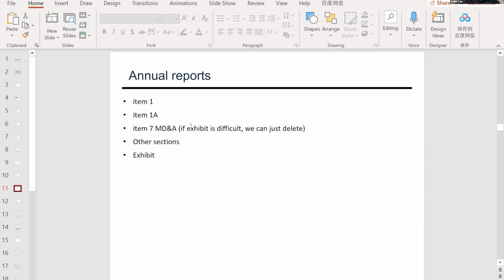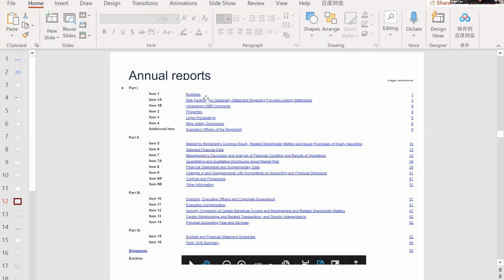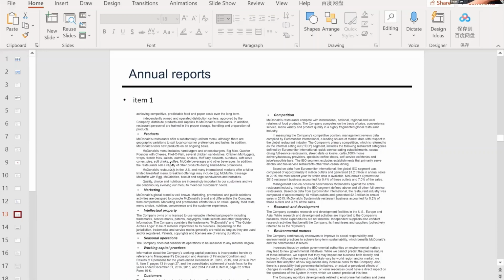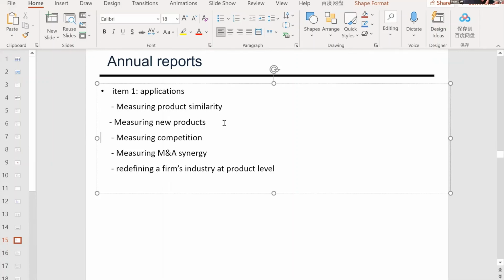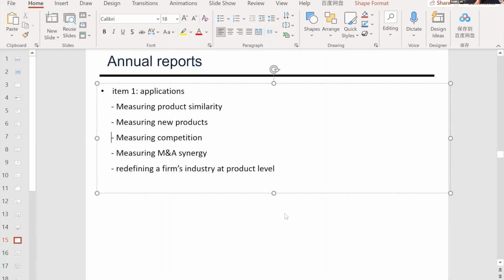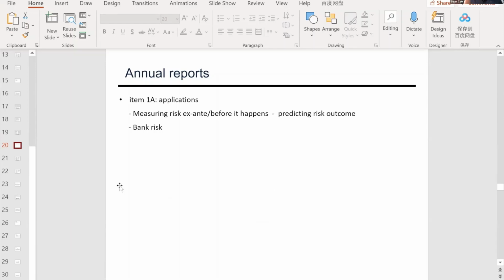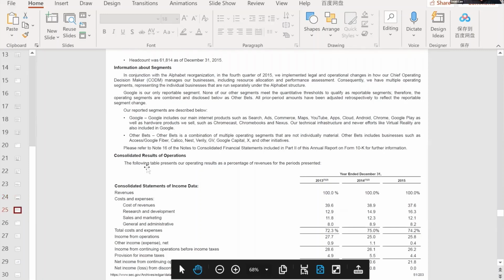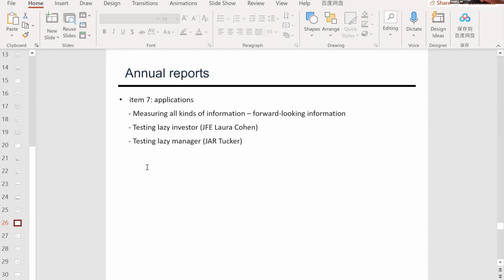Data structure of the 10-K filing_Video 1